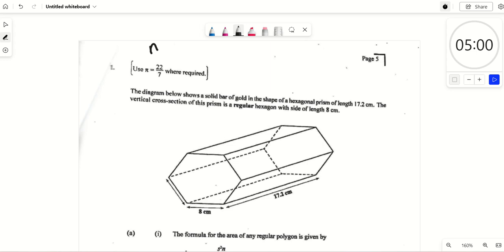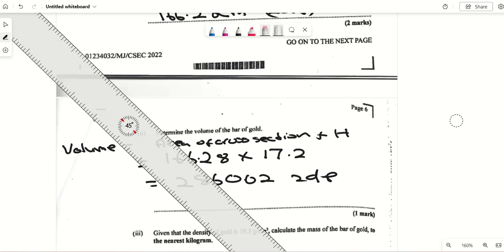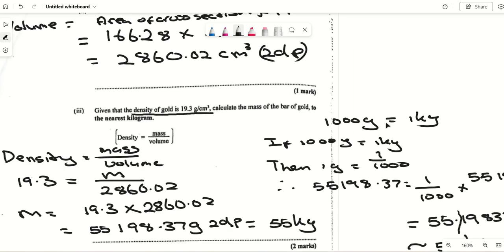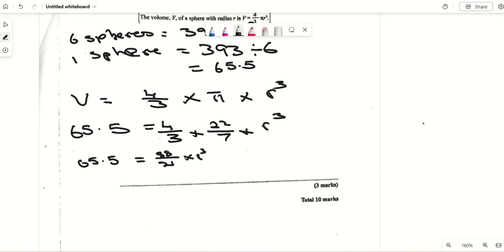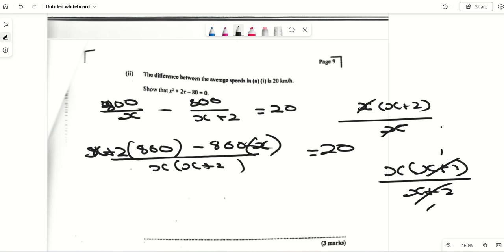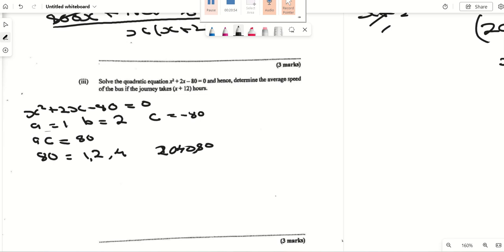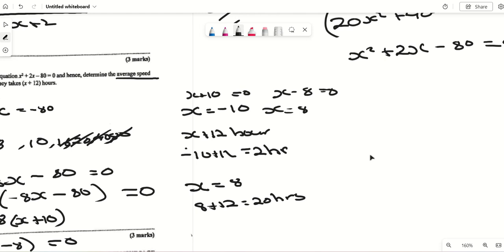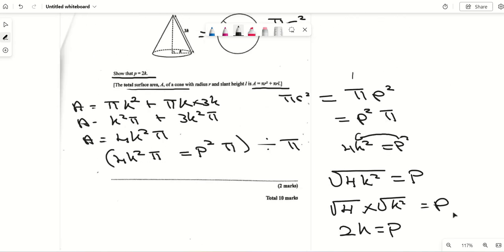MATH CSEC 2022 May June Paper 3 Solution